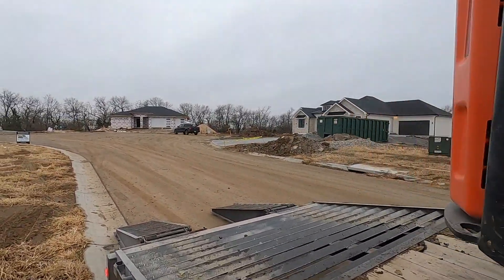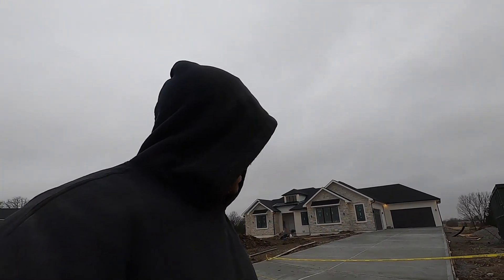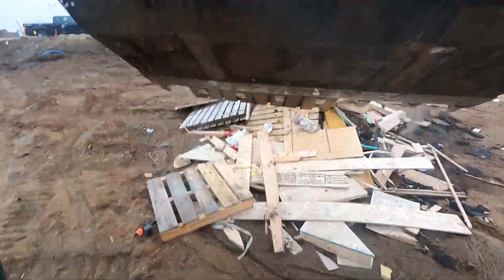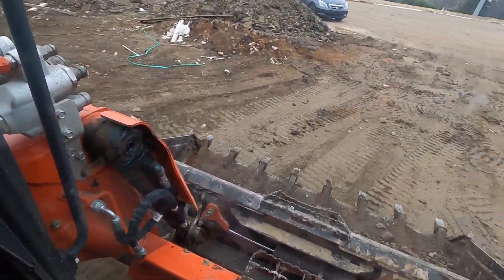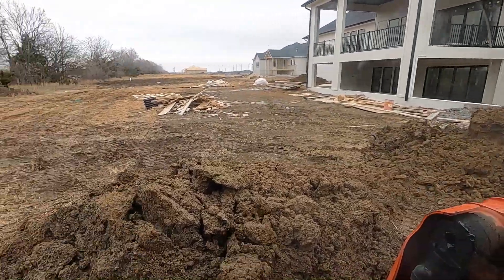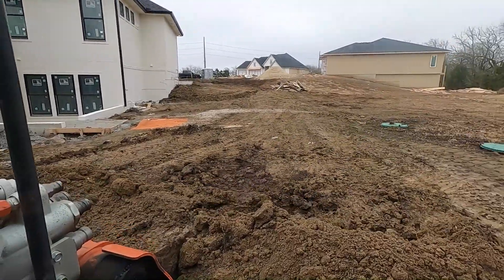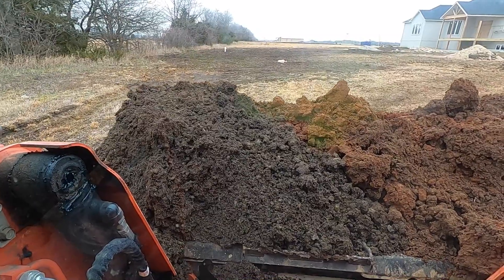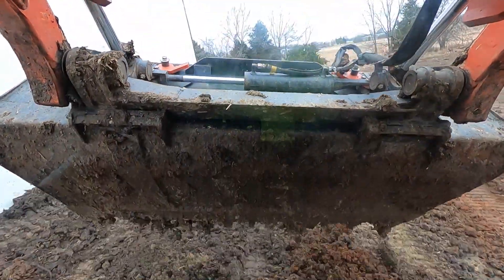Getting a Lot Back Into Shape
Lets grade a yard. It a big one. If it dries up out here , im going to need to get out here for about a week to get all these cleaned up and all the dirt moved. Then ill top dress the yards with top soil.

I guess I need to get the brake controller into the dump truck so I can haul the skid loader with it.